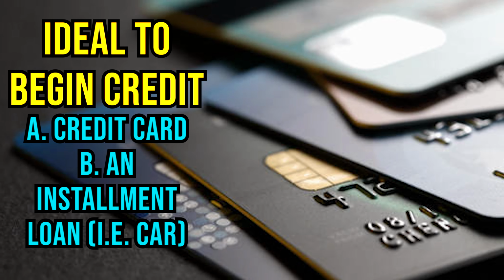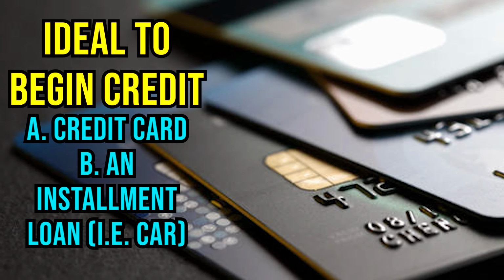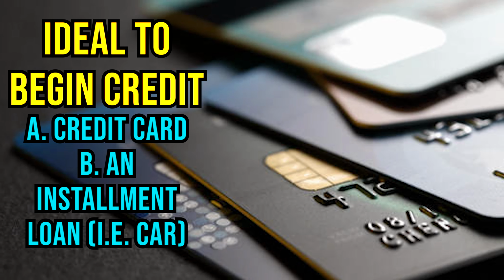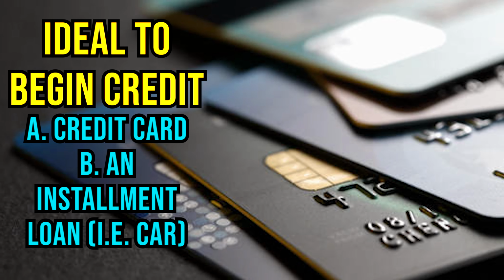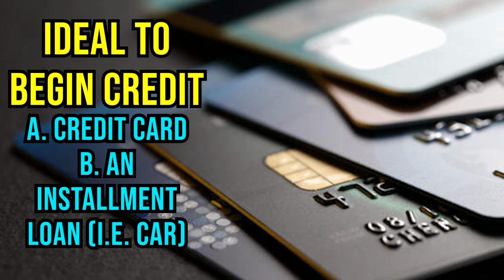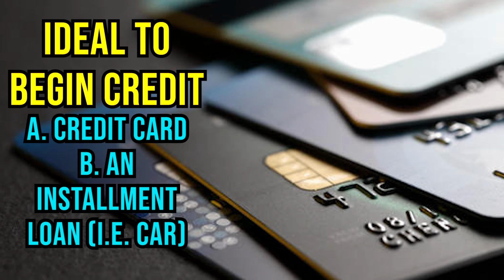Building Credit For Your Kids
Building credit for your kids. Establishing good credit habits early on can have a significant impact on their financial future.
The Importance of Early Credit Building: Why it's crucial to start building credit for your children at a young age. By instilling responsible financial habits early on, you set them up for success in adulthood.

Strategies for Building Credit: Practical tips and strategies for building credit for your kids. From opening a secured credit card to adding them as an authorized user on your own credit card, we explore various methods to help them establish a positive credit history.

Understanding Credit Scores and Reports: We break down the fundamentals of credit scores and reports, demystifying the factors that influence creditworthiness. This knowledge equips parents with the tools to guide their children towards healthy credit practices.

Teaching Financial Responsibility: Building credit is not just about the numbers; it's about fostering financial responsibility. Our video provides insights into teaching kids about budgeting, saving, and making informed financial decisions.

Long-Term Benefits: Lastly, we discuss the long-term benefits of building credit early, such as easier access to loans, better interest rates, and increased financial independence. By giving your kids a head start, you empower them to achieve their goals with confidence.

Whether you're a parent or simply interested in learning about credit-building strategies for children, this video is packed with valuable information. Join us as we delve into the world of credit-building for kids and set them up for a financially secure future.

Jennifer Hughes Hernandez, Legacy Mutual Mortgage - Equal Housing Opportunity Lender NMLS #514497

💻  MyFICO.com provides the closest score to consumers that closely reflects what lenders see. To learn more about building your credit score visit:

Any purchases made through myFICO.com using the above link costs you nothing more, however provides a small thank you to Jen for her educational videos.